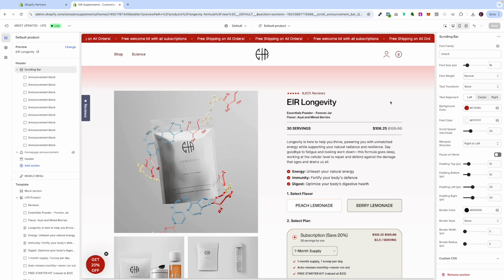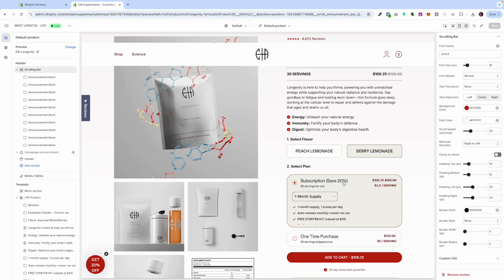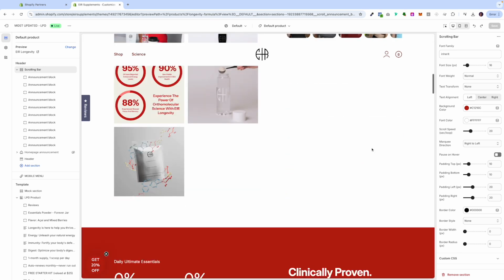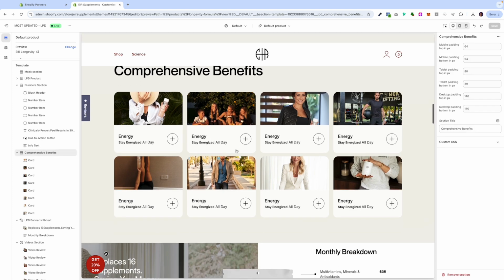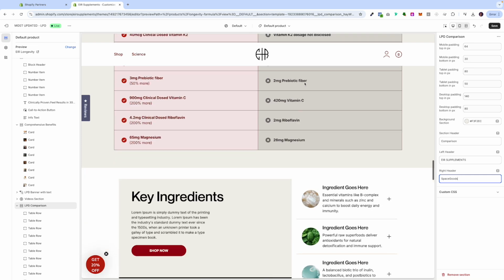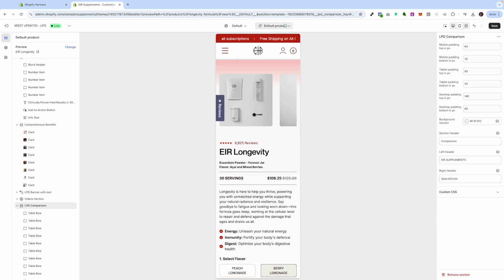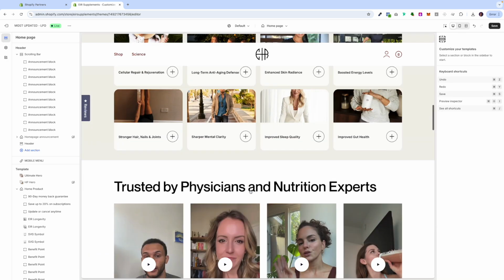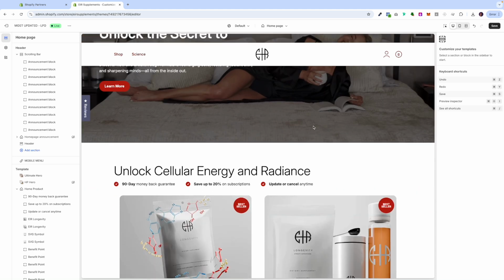Mobile-First Shopify Page That Converts Like Crazy (2025)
Want to see what a high-converting, mobile-first Shopify experience actually looks like in 2025? We’ll break it down—from clean UX and dynamic pricing to UGC integration, subscription flows, and expert reviews.

I’m giving you a sneak peek into how we took a design from Figma and built it natively in Shopify—fully customizable, super easy to copy across pages, and totally mobile-first.

0:00 Intro – Mobile-First Shopify Strategy
0:30 Mobile vs Desktop: Why It’s Built Separately
1:20 Frictionless Shopping Experience Explained
2:10 Clean Layout: Pricing, Benefits, CTA Placement
3:00 UGC Video & Visual Hierarchy Breakdown
4:00 Homepage Design Differences (Mobile vs Desktop)
5:15 Smart Hero Section with Social Proof & CTA
6:00 Subscription vs One-Time Offers Setup
6:45 Transparent Benefits & Visual Consistency
7:30 Dynamic Sections & Scrollable Ingredients
8:30 Expert Reviews: Social Proof from Doctors
9:30 Fully Customizable, Drag-and-Drop Layout
10:20 Final Thoughts & CTA

And don’t forget to sign up at addsections.com to add our best-converting sections to your Shopify store in just one click.

Ready to see how it all comes together? Let’s jump right in!